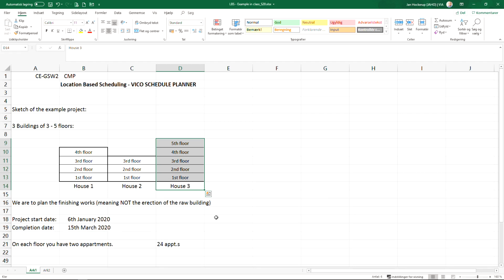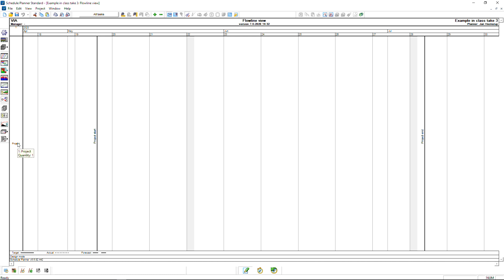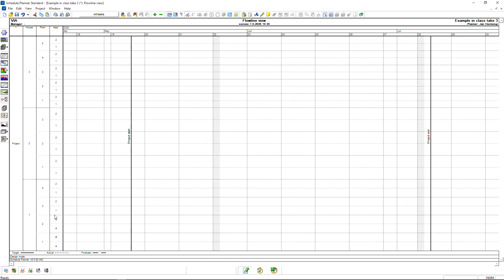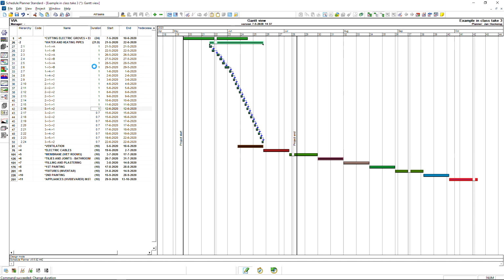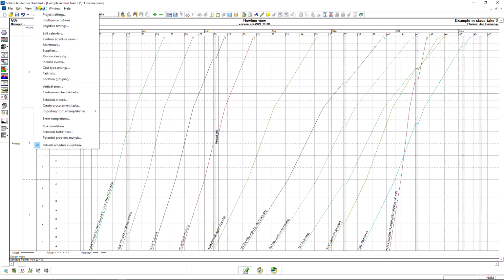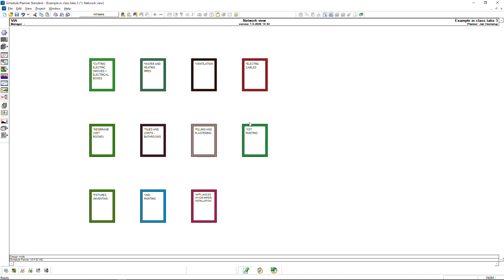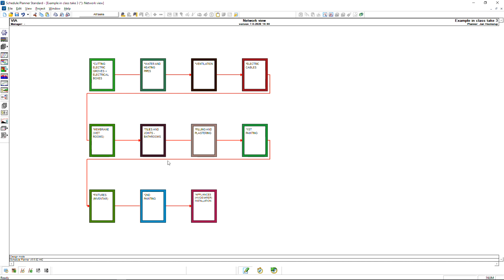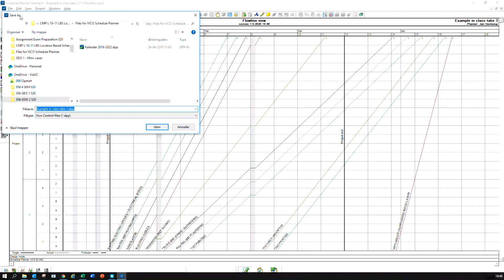GSW2 CMP Example of how to plan in VICO Schedule Planner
VICO Schedule Planner, LBS, Location Based Scheduling, flowline, cyklogrammer